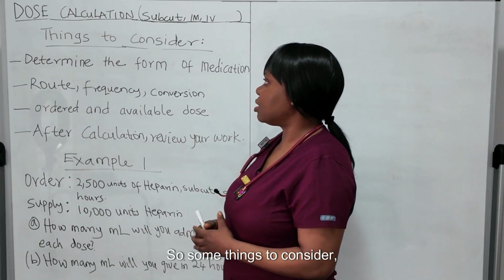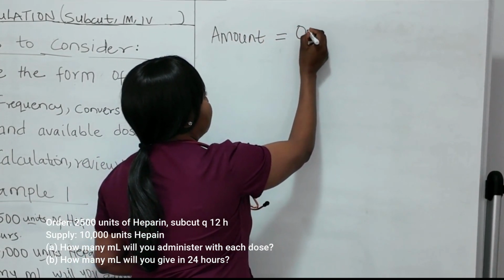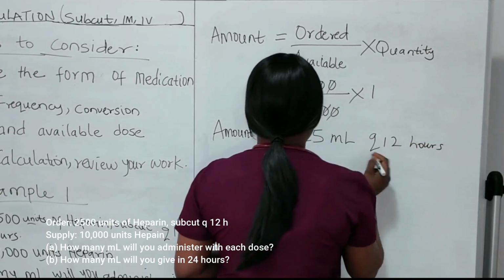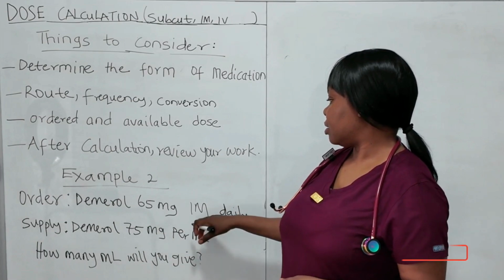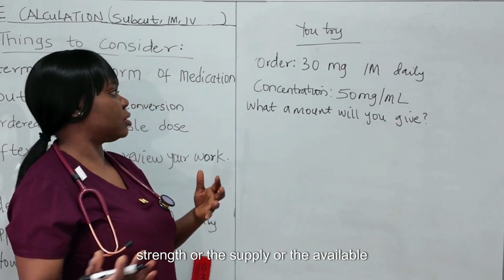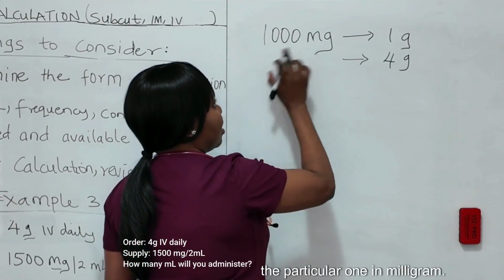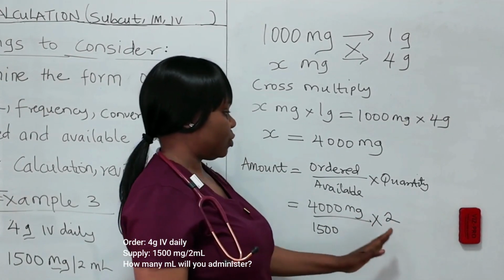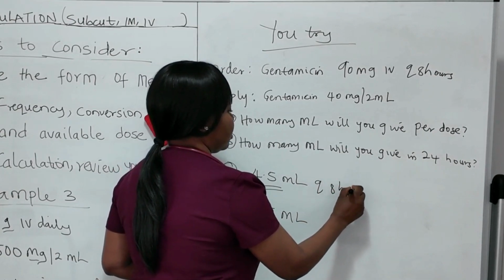Dosage Calculation Made Easy/Desired Over Have Dosage Calculation for Nurses and NCLEX Prep Part 2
Dosage Calculation Made Easy/Desired Over Have Dosage Calculation for Nurses and NCLEX Prep Part 2, with practice problems focused on injectables (subcutaneous, intramuscular and intravenous medication) for nurses, nursing students and NCLEX Prep.

This video demonstrates step by step guide on dosage calculation using the Desired (Ordered) Over Have (Available) method for injectables forms of medication (subcutaneous, intramuscular and intravenous medication).

Before you begin your calculation, it is important that you determine the following:
1) What the question is asking you to solve: This is where you will determine the forms/route, the frequency, and also note if the solution is for an individual (per dose) dose or for the entire day (24 hours).
2) Is there a need for conversion? You need to make sure you are dealing with the same units before beginning your calculation. If not, then, you need to convert the units to the same units using the metric table. The video breaks it down on how to convert from one unit to another using proportion or ratio.

Whether you are a nurse, or nursing students preparing for nursing school exam, NCLEX, ATI, HESI and any other exams, this video will break it down step by step on how to solve dosage calculations.